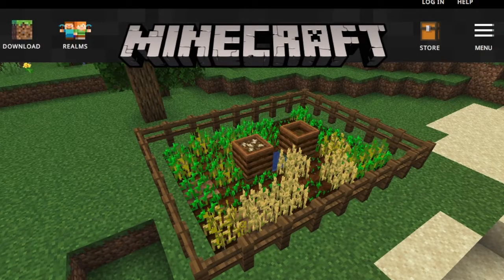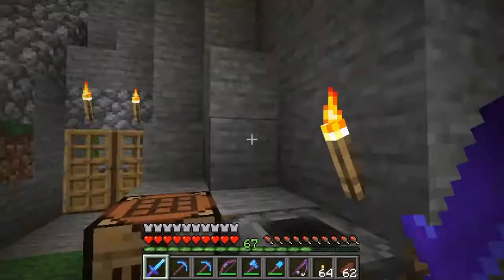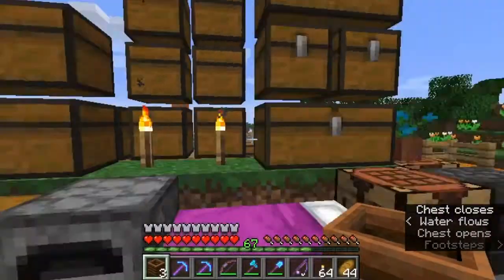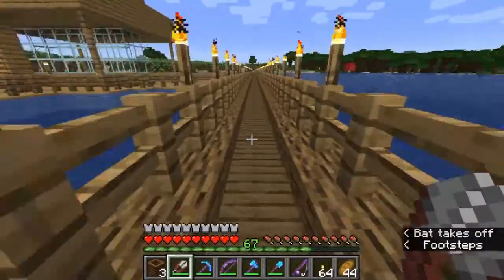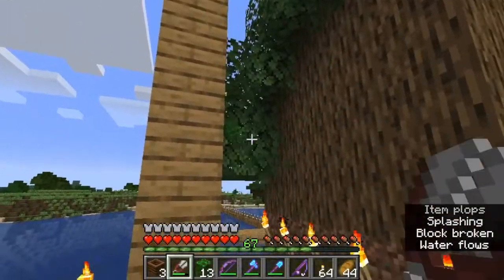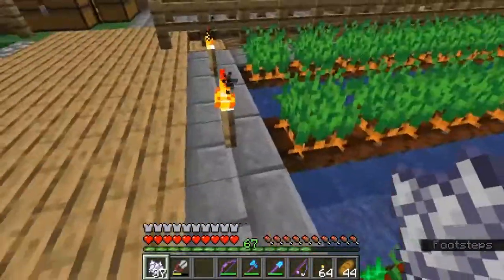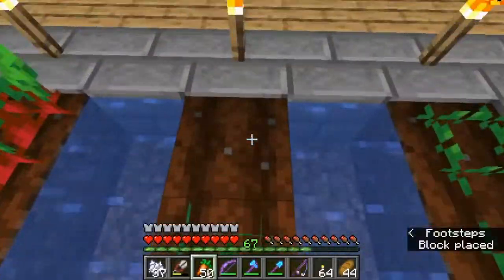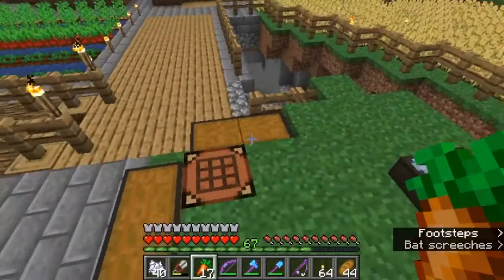Minecraft Snapshot Surprise #87 - Compost - 19w03a